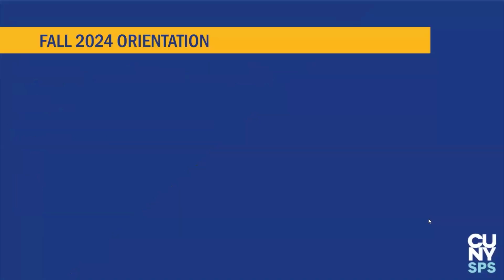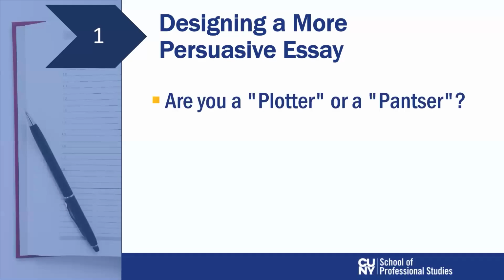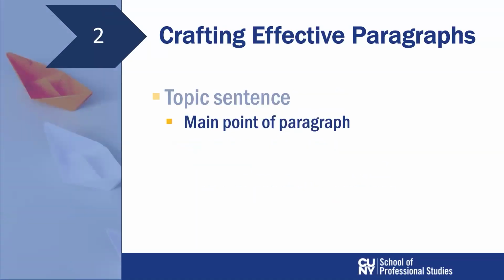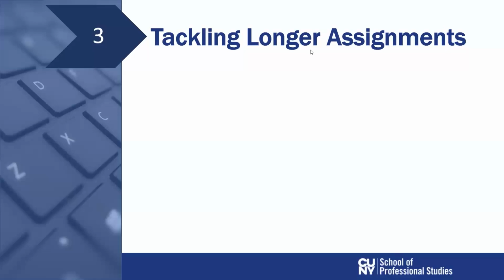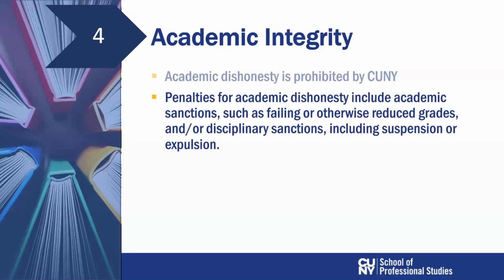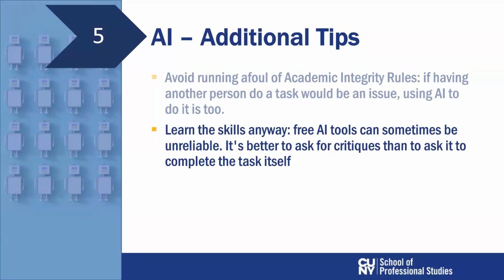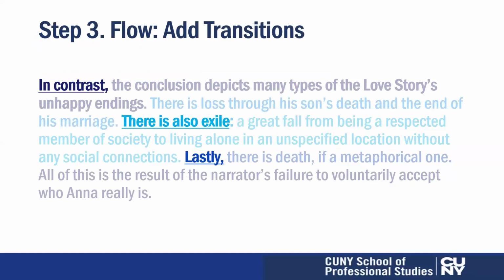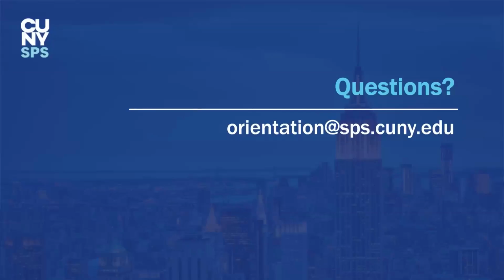Write Like a Pro! Essays, Academic Integrity, and AI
Feeling unsure about your writing skills as an adult student? You're not alone! In this webinar you’ll gain insights and techniques to help you succeed in your first semester. During this webinar, we cover:

1. Leveling-up your writing: Unlock the secrets to writing powerful essays and other assignments that convey your ideas and captivate your readers. From structuring your arguments to polishing your prose, gain practical strategies to elevate your writing game.

2. Mastering Academic Integrity: Did you know it's possible to plagiarize yourself? We'll dive into the essentials of academic honesty, including how to cite sources effectively, avoid plagiarism, and uphold integrity in your assignments--including with AI tools.

3. Key--and free!--resources that can help: Life's easier when you have the tools you need. Writing is too. We'll provide you with no-cost resources that can make your writing tasks easier and more effective.